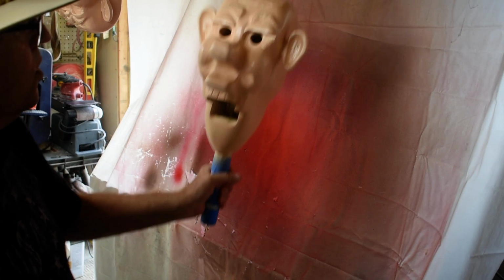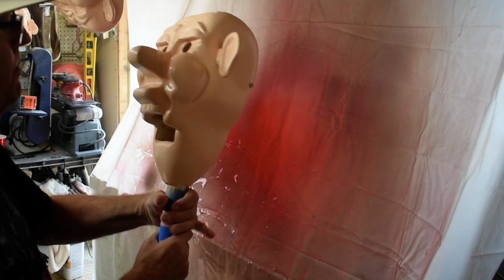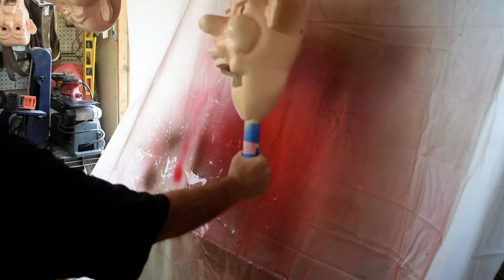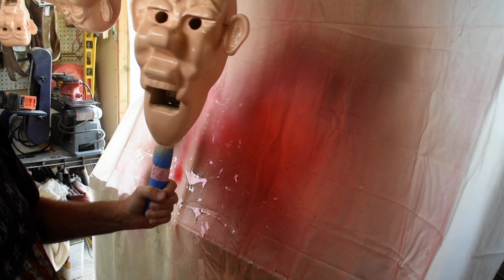Vernon part 50, how to make a ventriloquist dummy, figure out of wood.